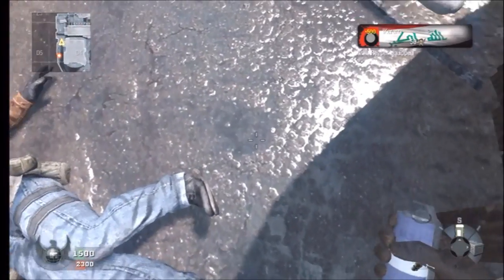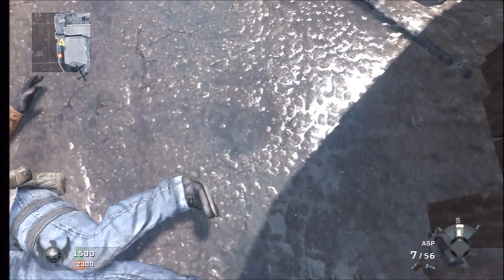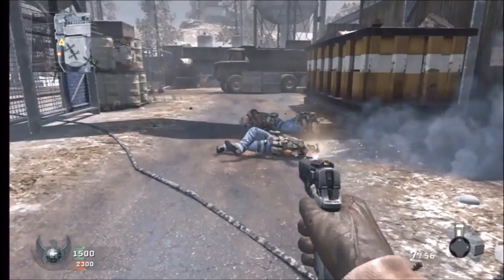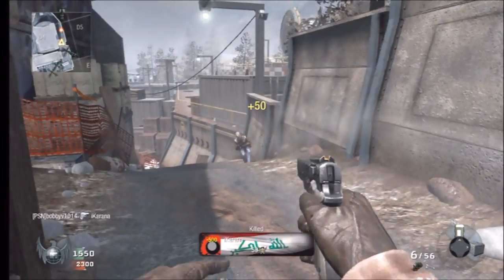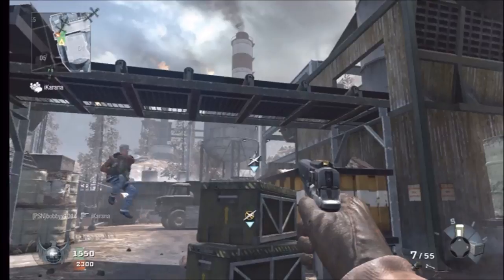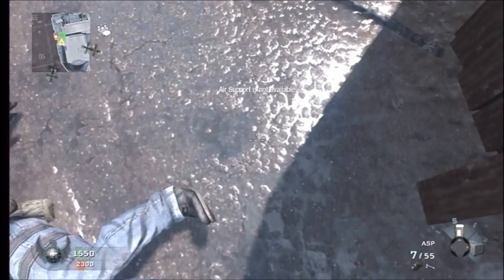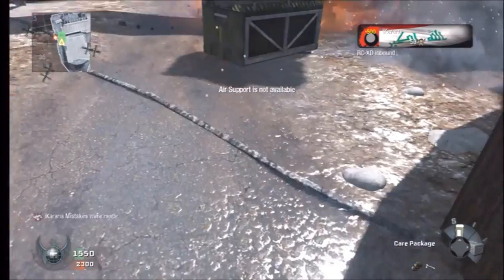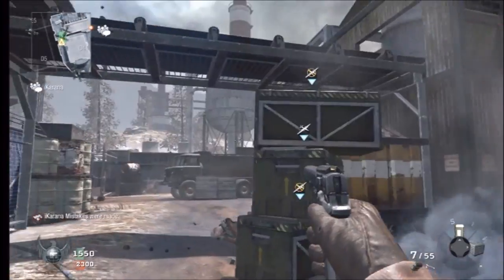On top of the conveyor belt on Silo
How to get on top of the conveyor belt on silo.